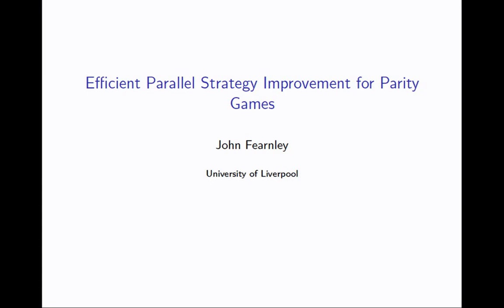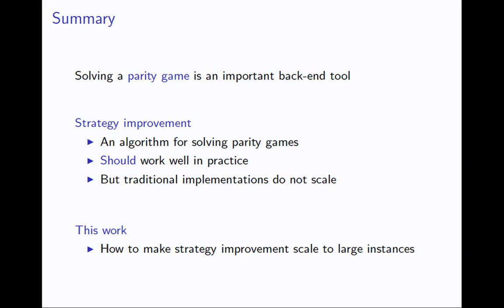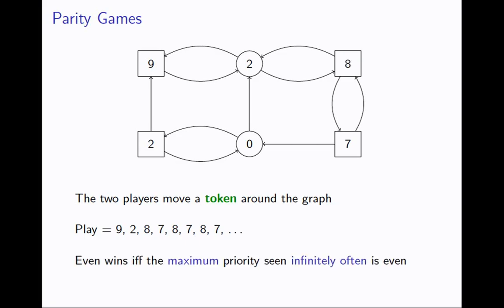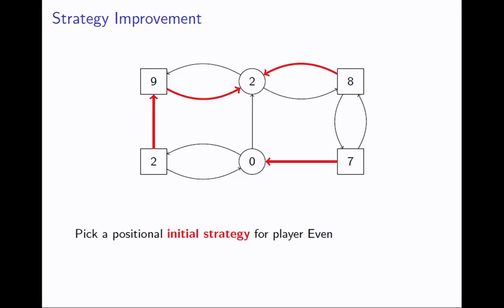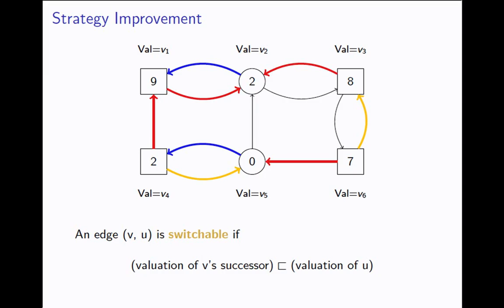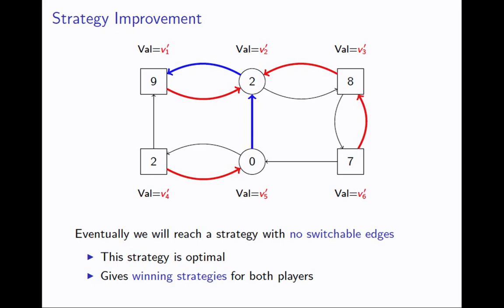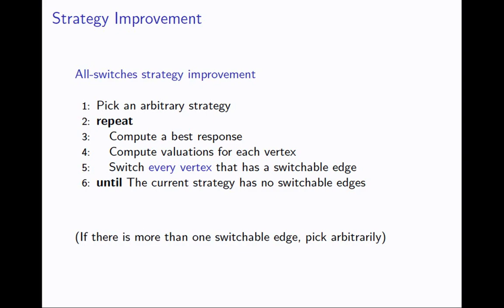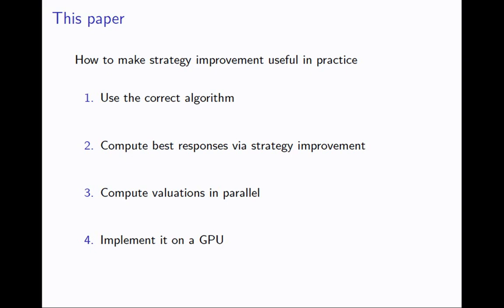"Efficient Parallel Strategy Improvement for Parity Games" John Fearnley | CAV 2017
Talk in "Foundations" session @ CAV 2017, Heidelberg Germany